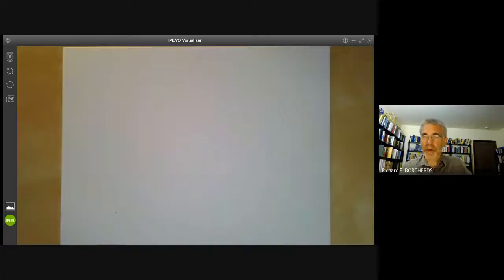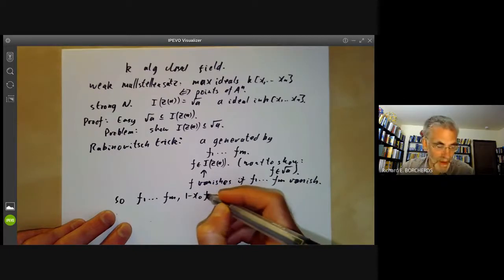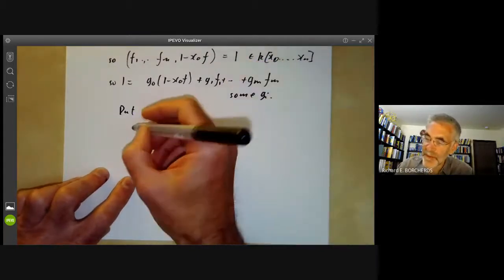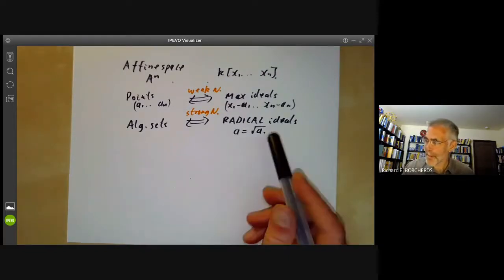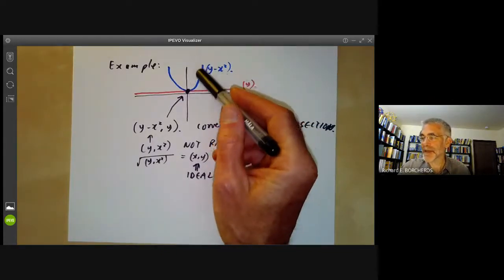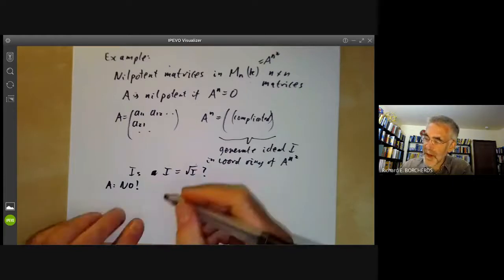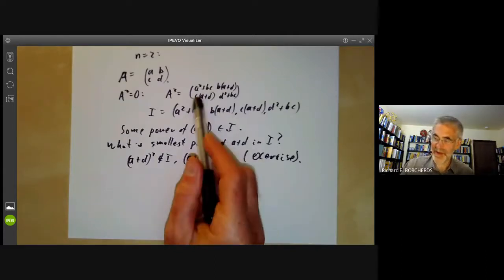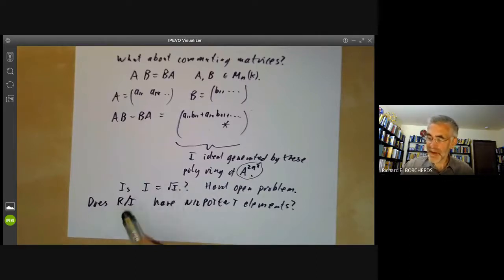algebraic geometry 8 strong nullstellensatz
This lecture is part of an online algebraic geometry course, based on chapter I of "Algebraic geometry" by Hartshorne.
It covers the proof of the strong nullstellensatz using the Rabinowitsch trick, and gives some examples.